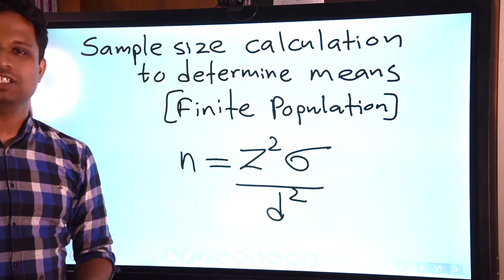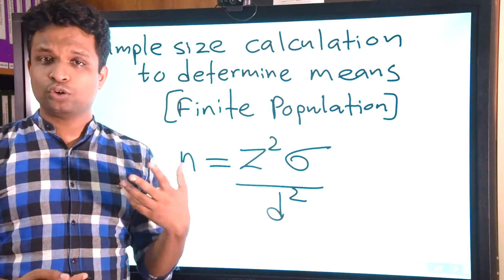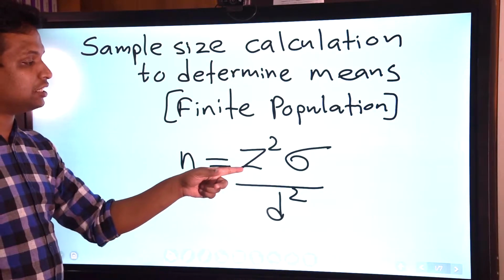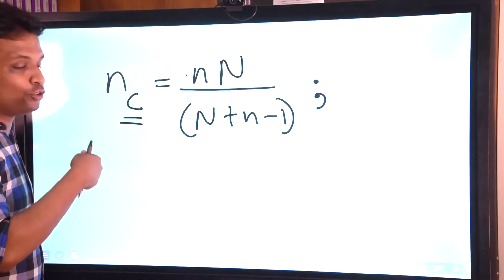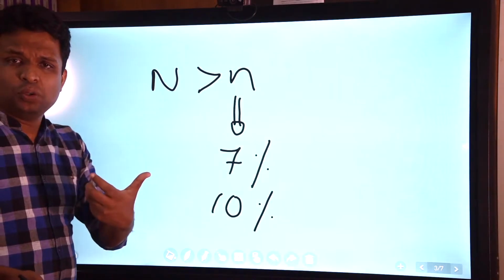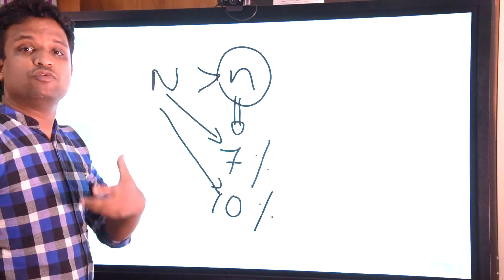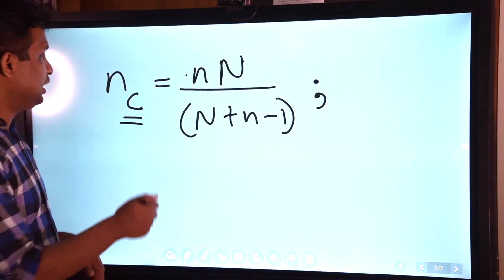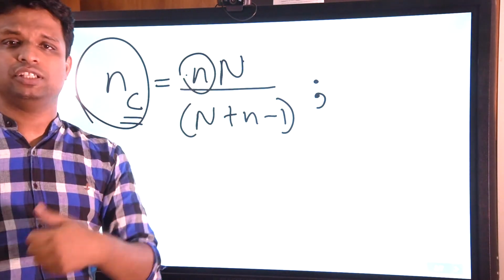Video Lecture 63 - Sample size calculation to determine mean (Finite populations)